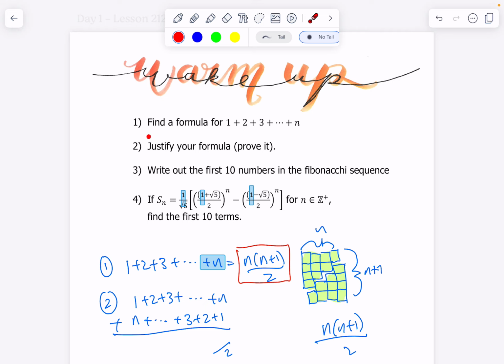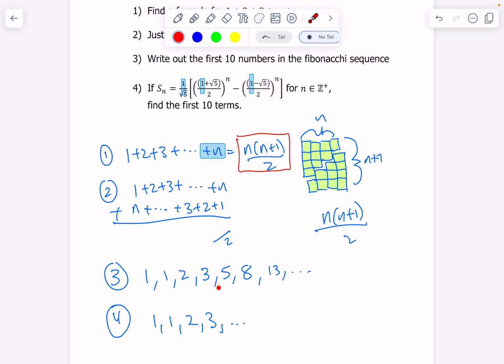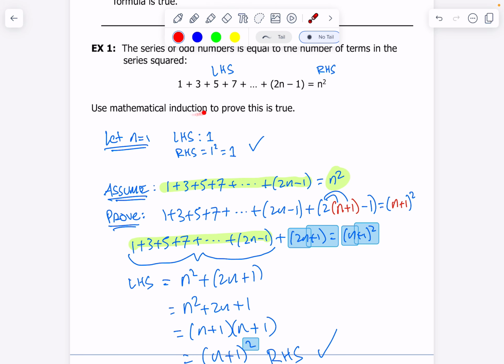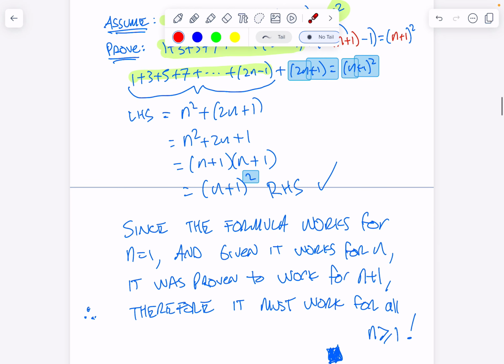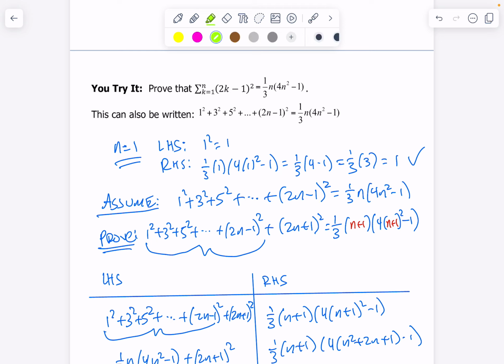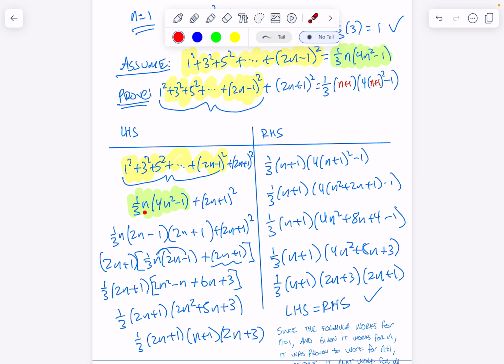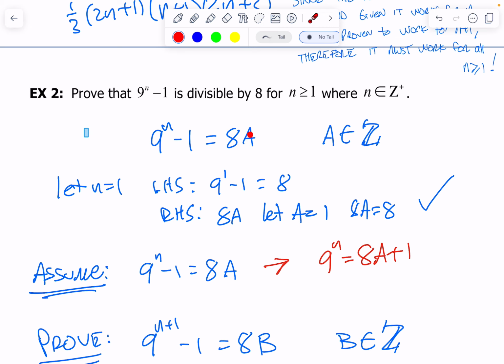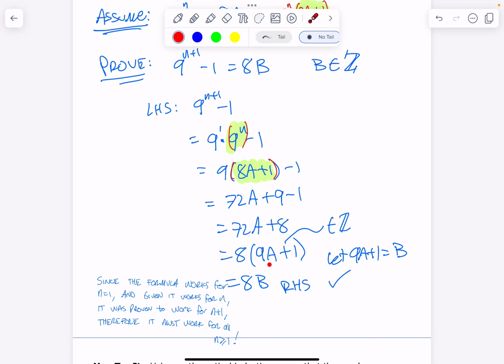HL 1 - Induction Day 1